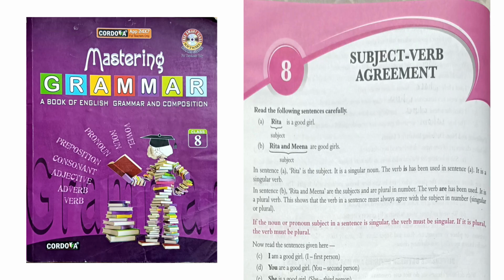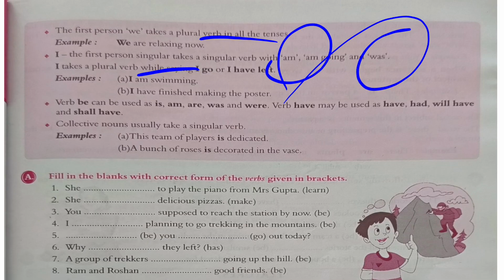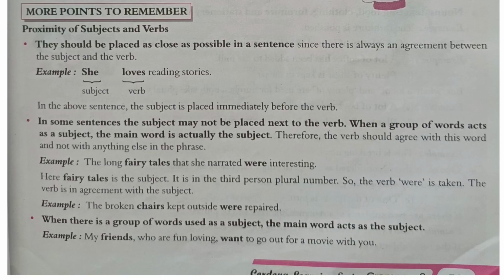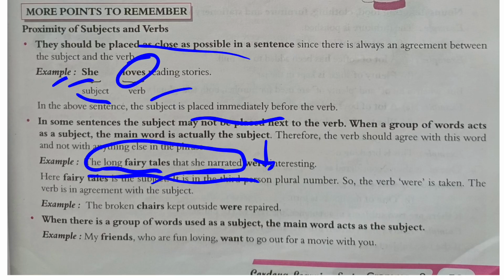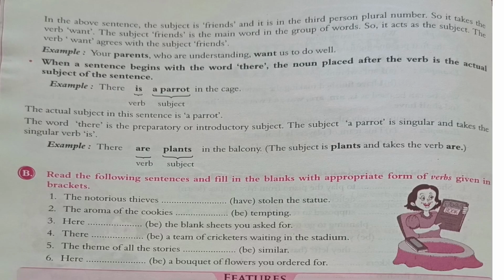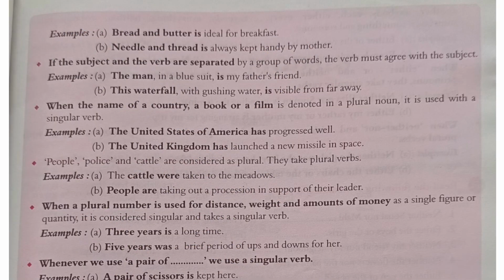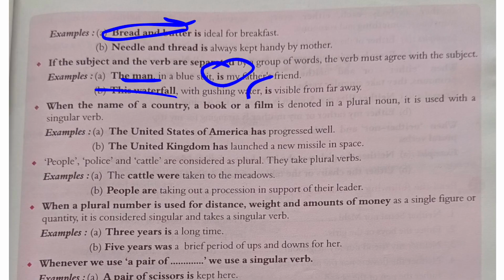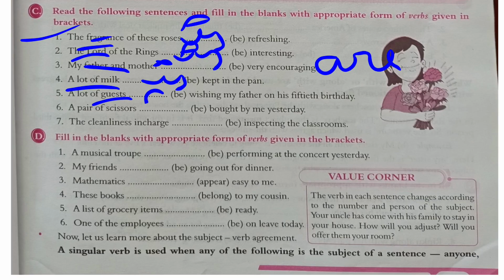Subject Verb Agreement Chapter 8 masteringgrammar ArmyEdition. Class 8,VIII